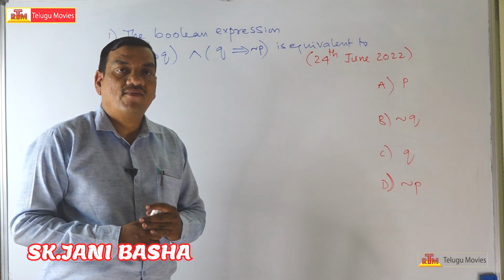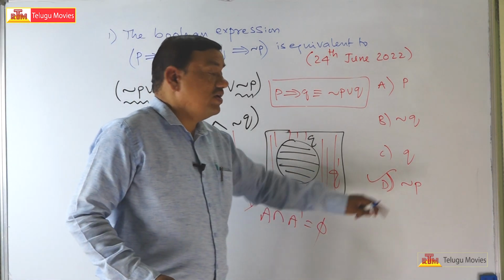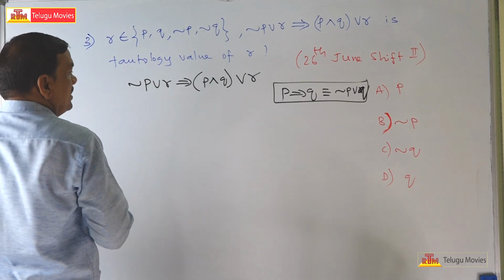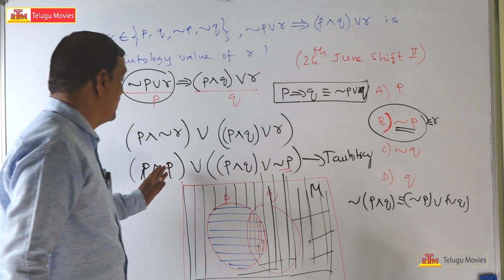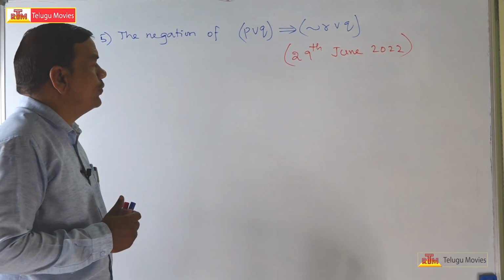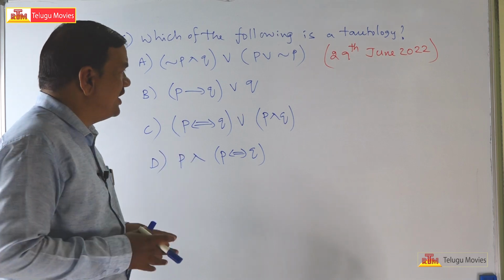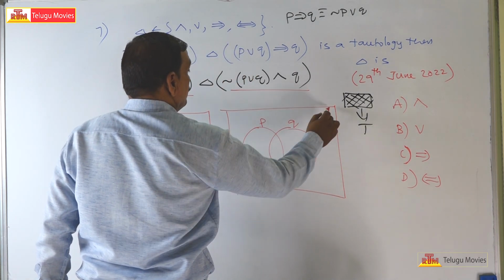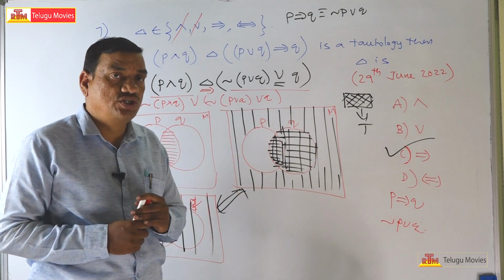JEE Main 2022 : Reasoning Problems | Paper Solutions | JEE 2022 Questions & Solutions |SK Jani Basha